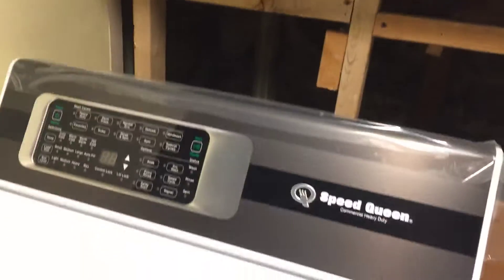New 2018 speed queen washer and dryer